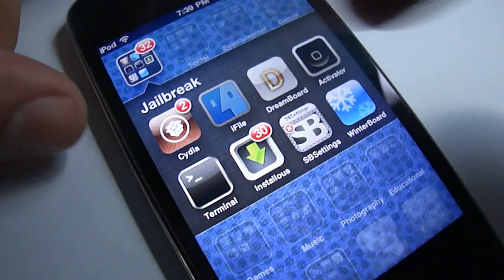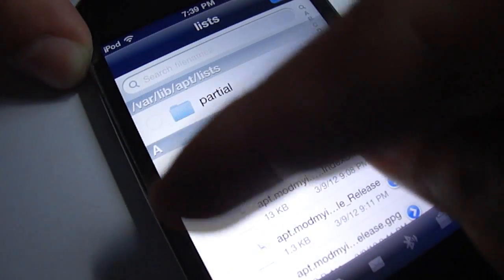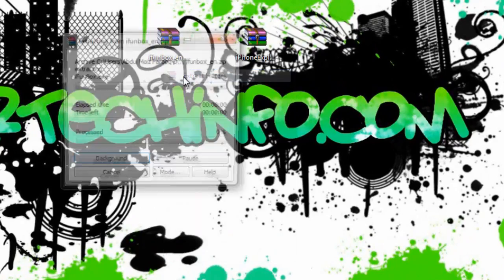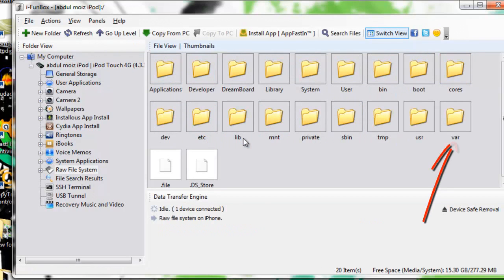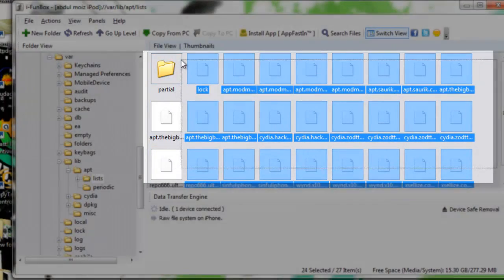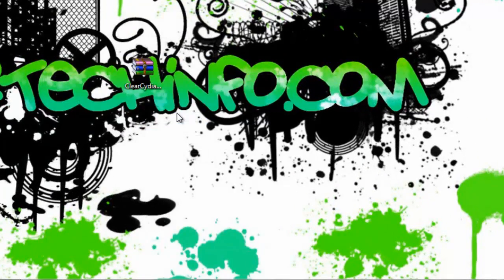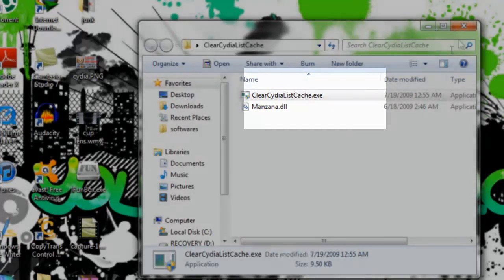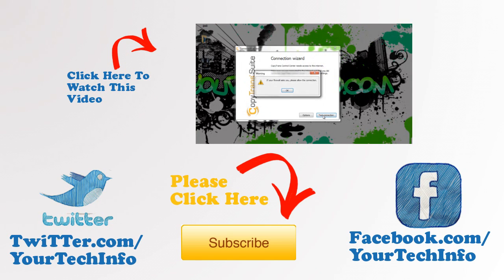Easy Ways To Fix Cydia Crashing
This video shows you three different methods to fix cydia crashing on your iPhone, iPad and iPod and these three methods works for all IOS firmwares and all IOS devices.